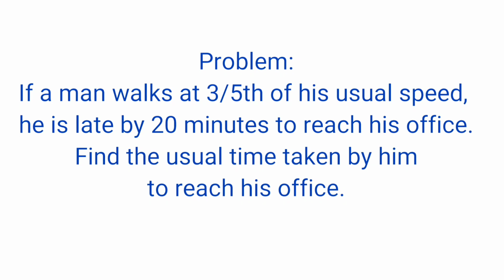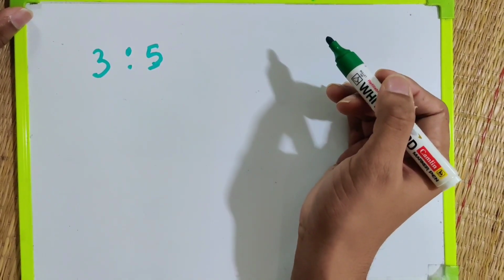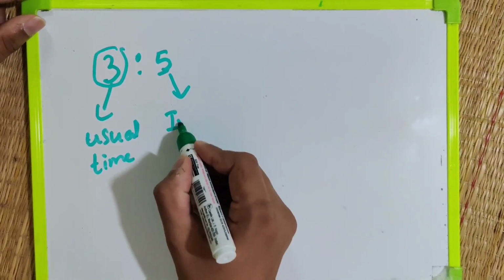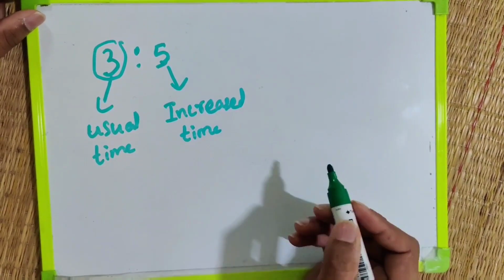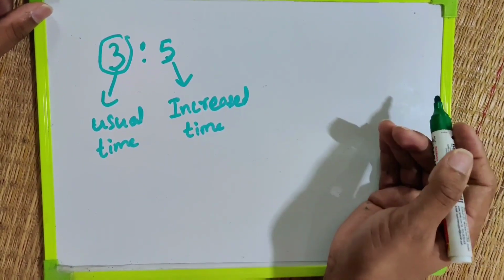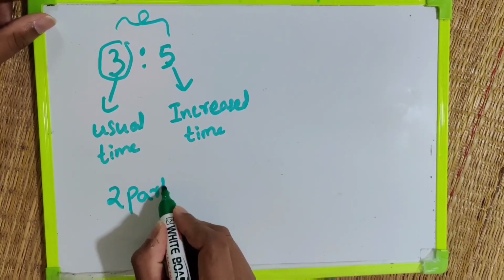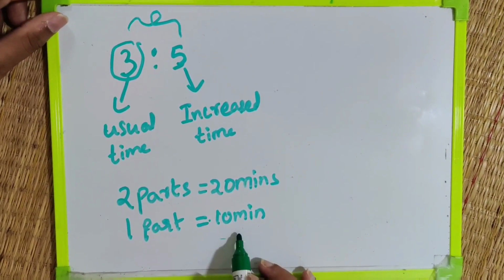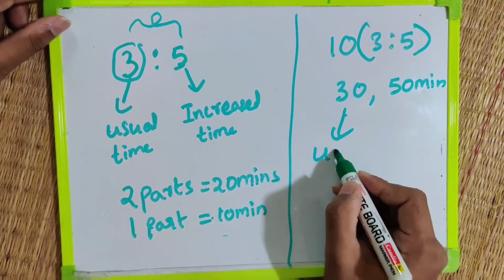Quantitative Aptitude Concepts - Making Use Of Ratios Part I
This video covers the concept of how to make use of ratios.